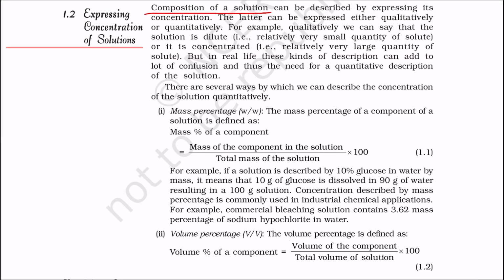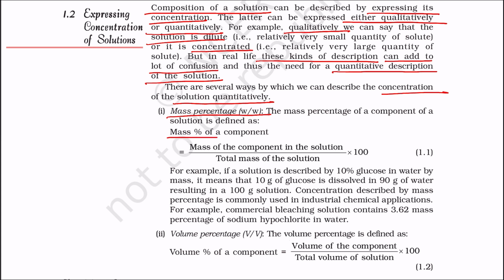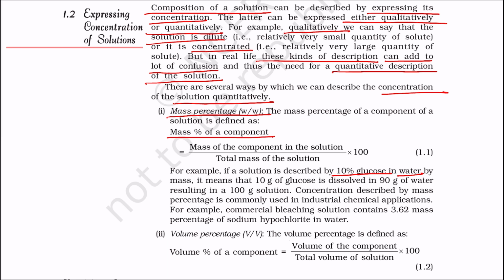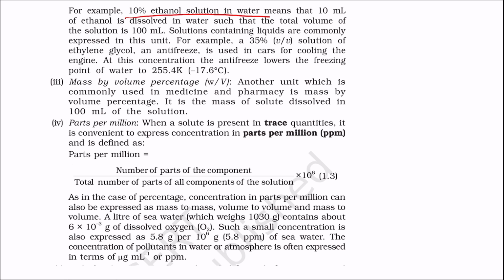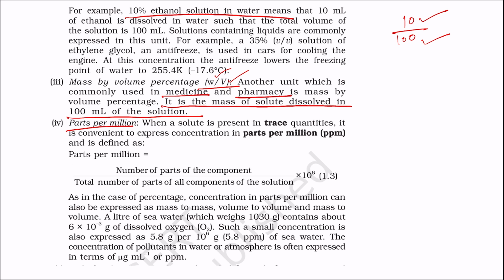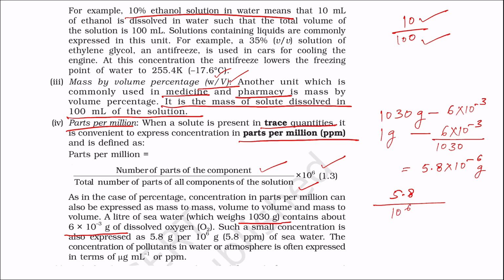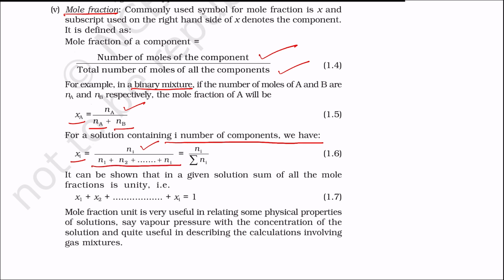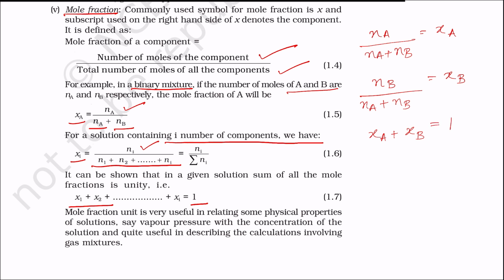Unit one, Solutions, Part 2,NCERT chemistry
￼ Unit one,Solutions,￼part2 NCERT chemistry.